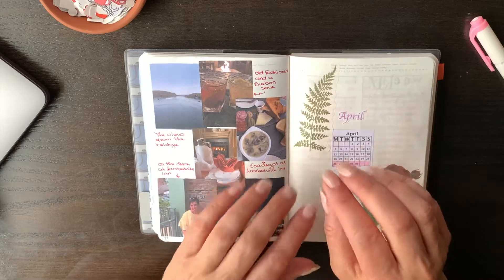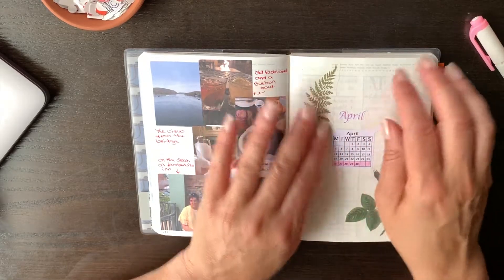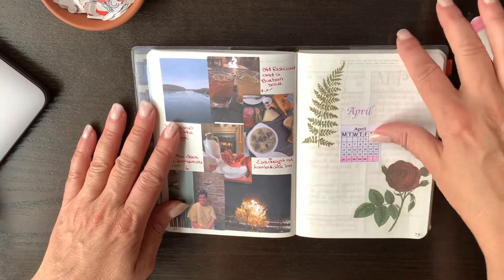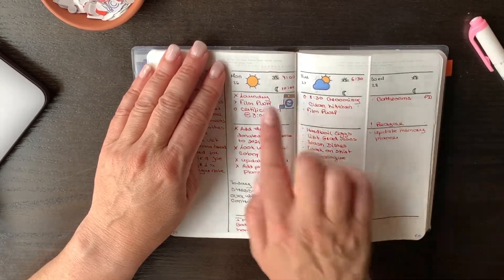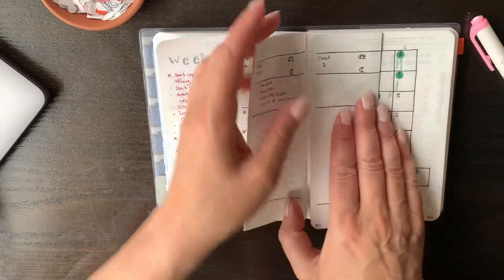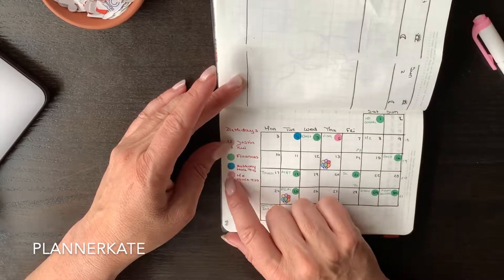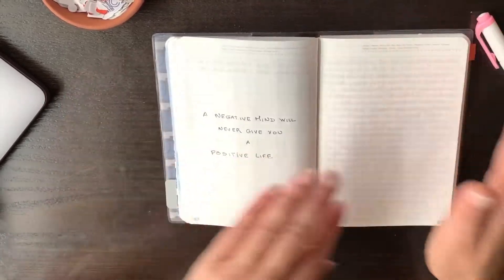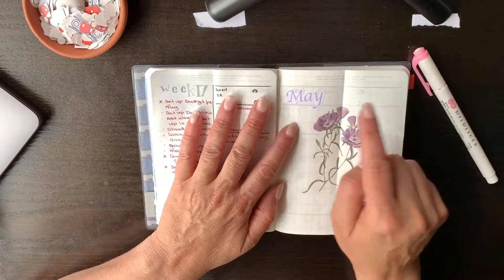Plan with Me in my A6 Stalogy (Week 17 2021)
Thank you for joining me today.  Today I want to walk you through my new set up for Week 17 in my A6 Stalogy bullet journal.

Mentioned in this Video:

Planner Kate